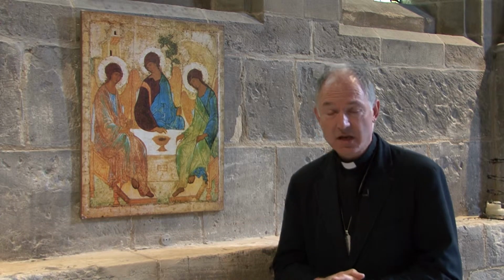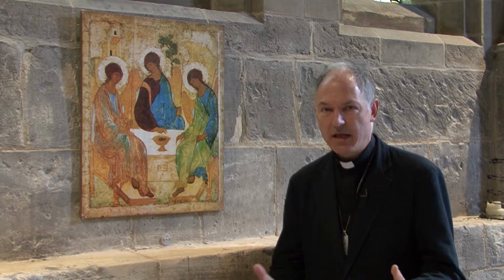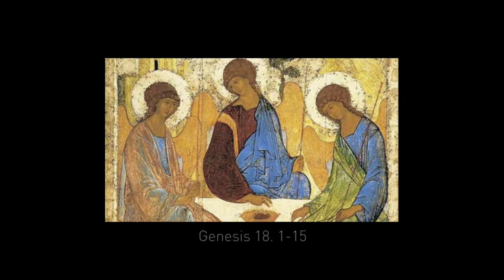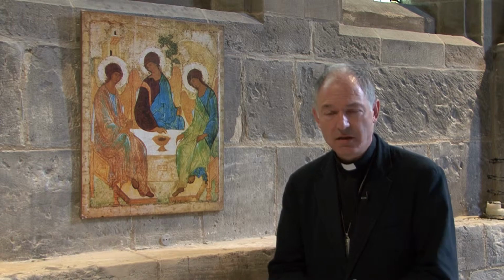Grow 5 Session 2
In this video, Robert Atwell explores the Holy Trinity.